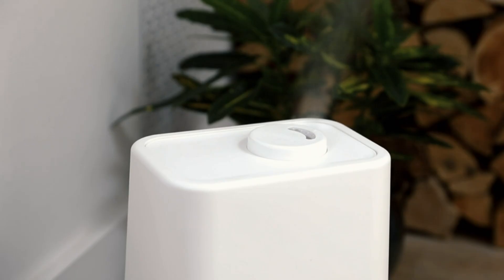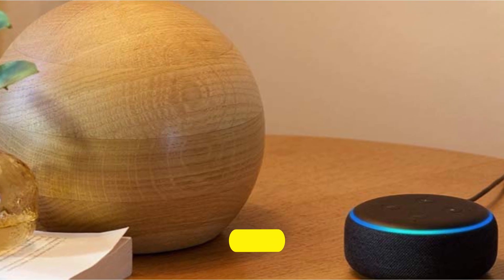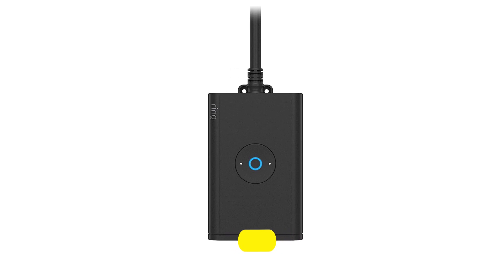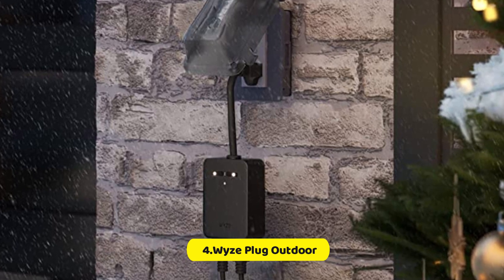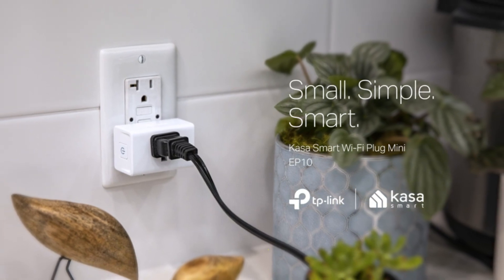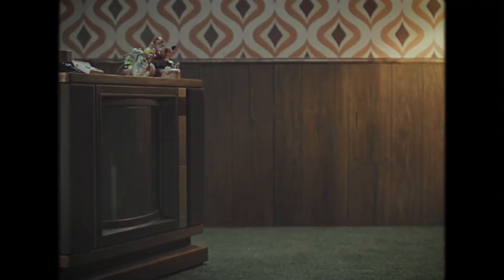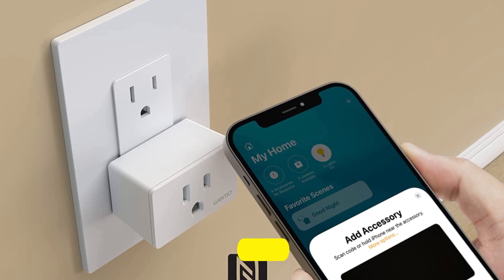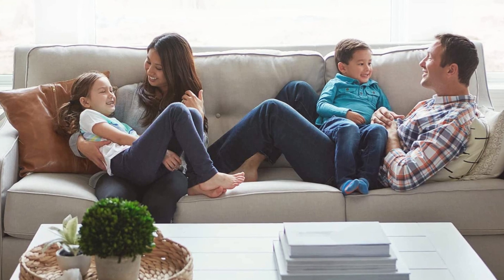Best Smart Plugs: Good Housekeeping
5. Ring Outdoor

4. Wyze Plug

3. TP-Link Kasa

2. Wyze Plug

1. Wemo Smart

Smart plugs are a great way to cut down on energy use in your home. By using them, you can easily disable or control devices in your home without having to go through the hassle of trying to find and activate each individual plug. Smart plugs also come in a variety of different shapes and sizes so they can fit into any space.